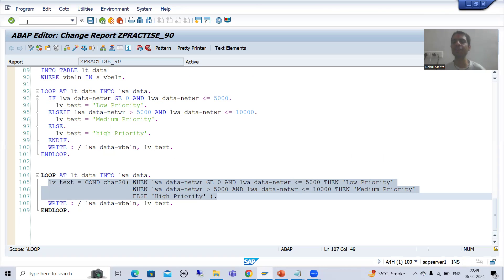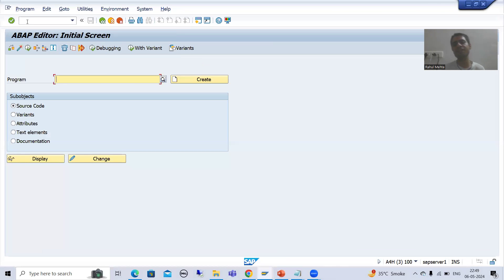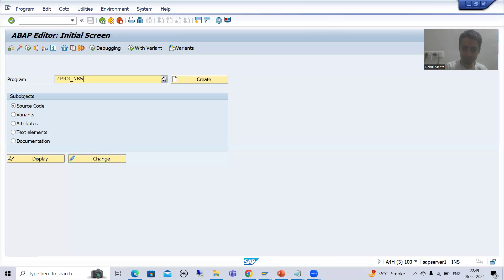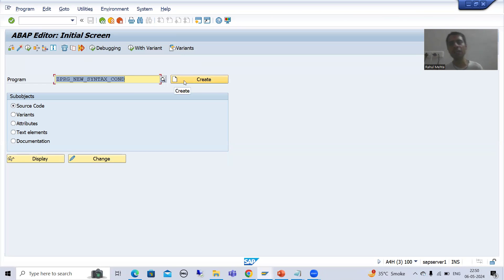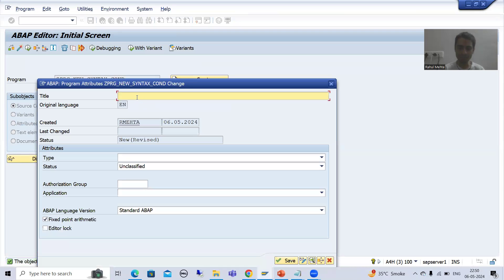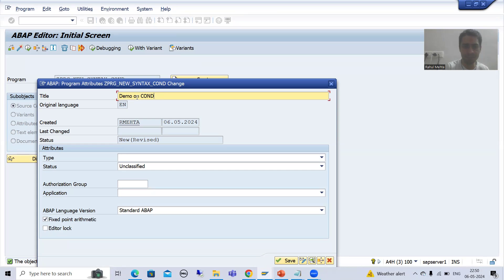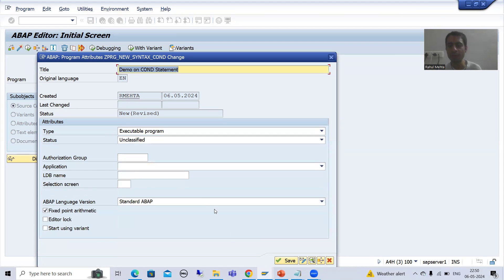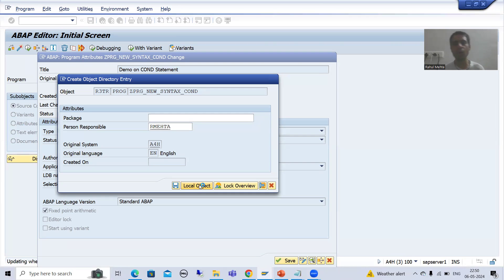3 - SAP ABAP New Syntax - COND Statement As a Replacement of IF Statement Part1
-Explanation of COND and IF Statements.
-Practical Demonstration of IF Statement.